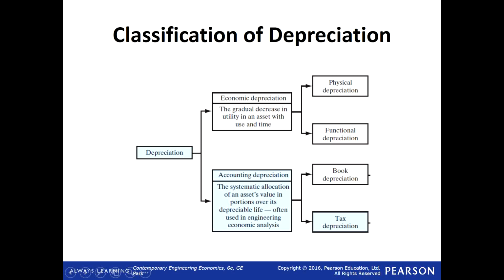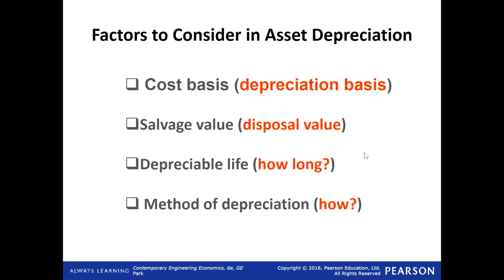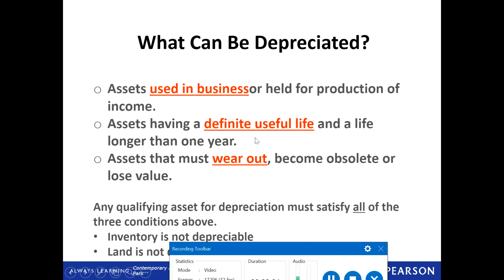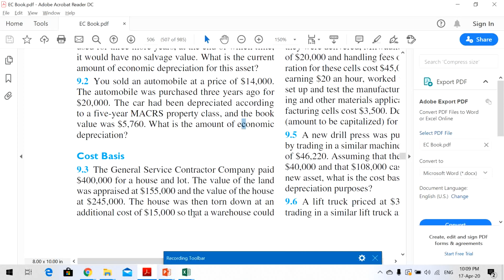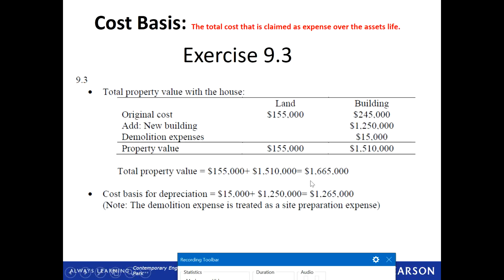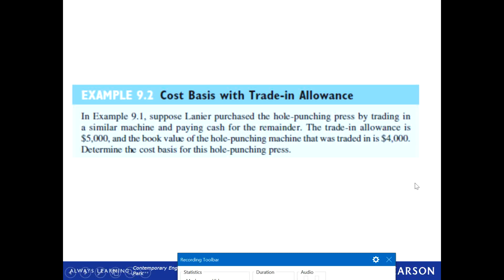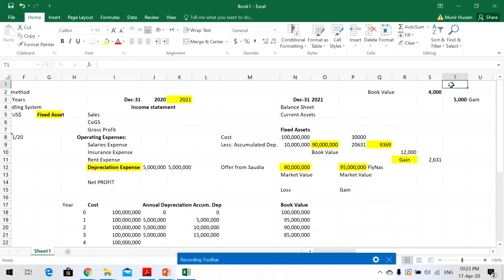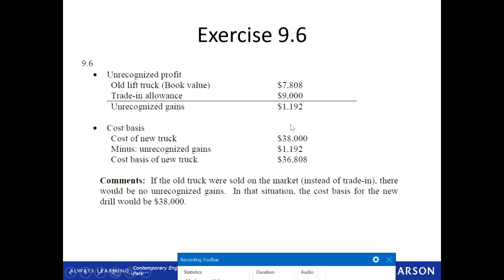Bus 481 Engineering Economics Chapter 9 Lec 02 Slide 5 - 15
Chapter 9  Bus 481 Engineering Economics Text book Author Chan S Park